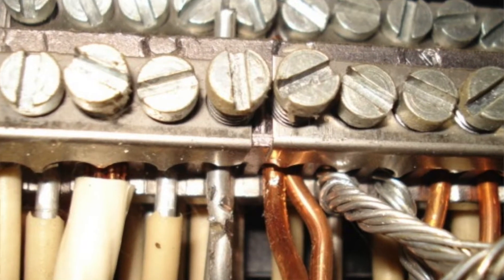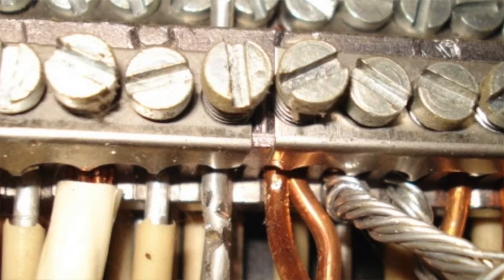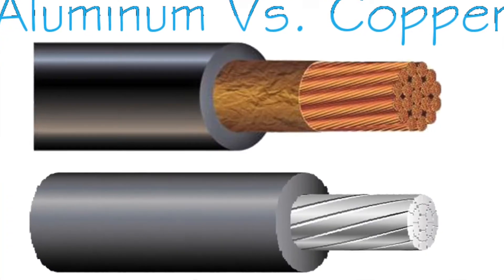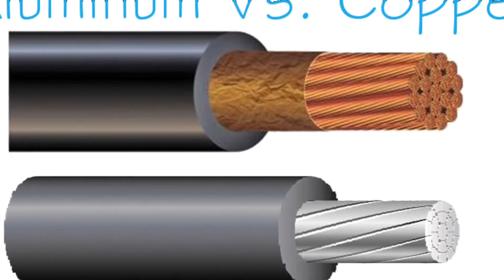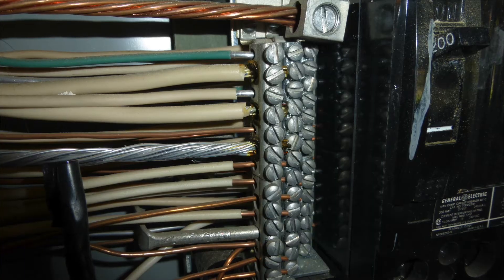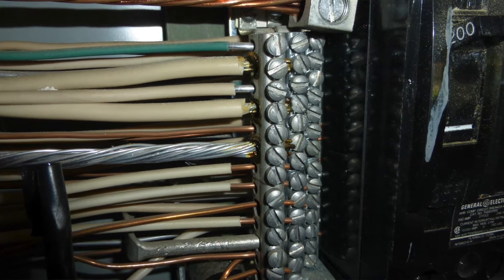Problems with Aluminum Wiring.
Sarah Margaret Sandlin wanted to do some videos for her dad Preston Sandlin.  So her first video is about the Problems with Aluminum wiring.  The only thing we want to add is that usually when we are talking about aluminum wiring we are talking about single strand aluminum wiring and not multistrand. Also there are three methods to fix it.